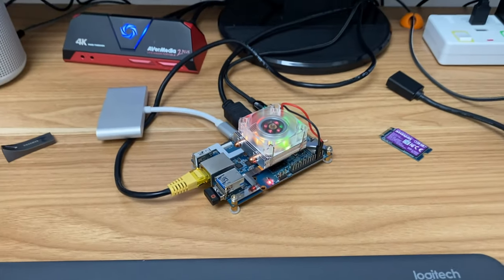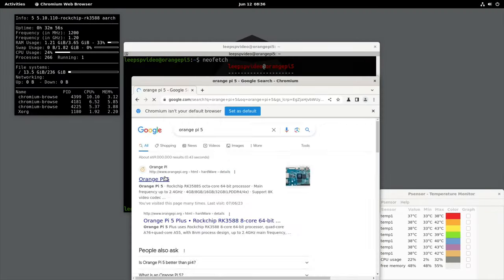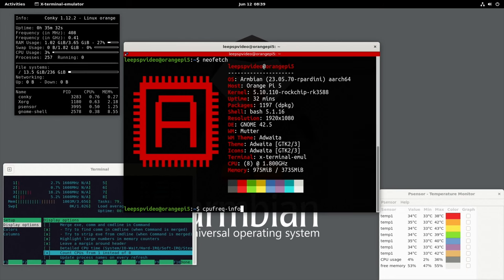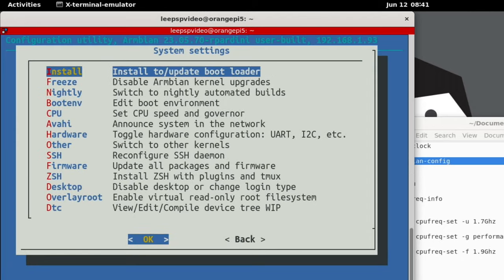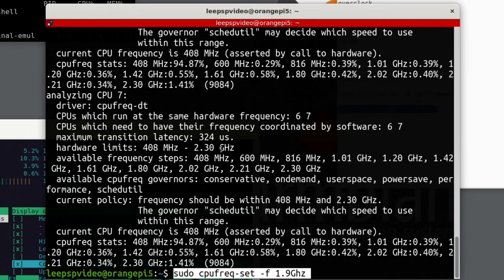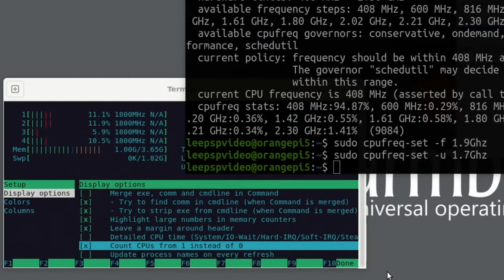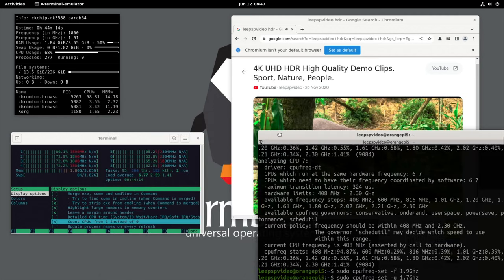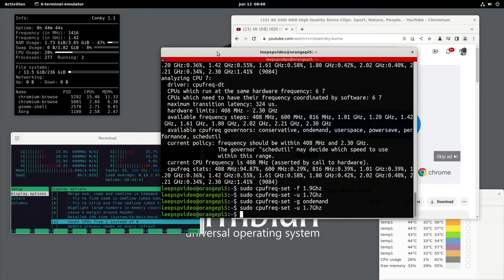Orange Pi 5. CPU Governor, changing clock speed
I didn't manage to overclock. Please comment if you managed to and how.
system shown in video Arabian for Orange Pi 5

sudo apt install conky
sudo apt install neofetch
sudo apt install psensor
sudo apt install cpufrequtils

cpufreq-info

Orico NVMe enclosure
Nice and quiet FAN
Samsung Bar 128GB USB
256gb NVMe
4GB Orange Pi 5
8GB Orange Pi 5

UK & more
Orico NVMe enclosure

My Videos